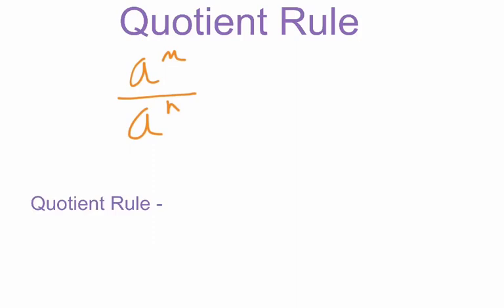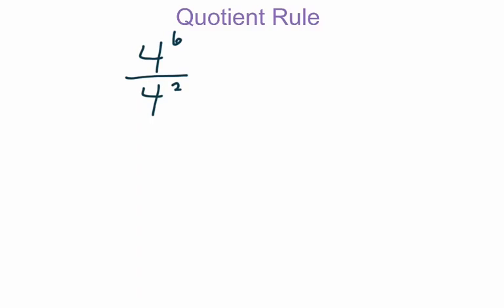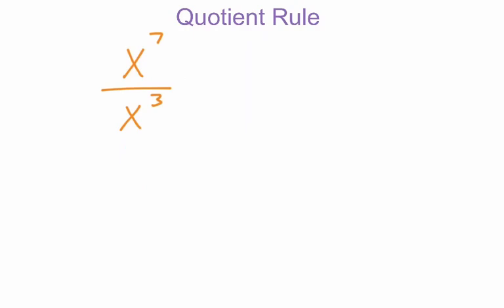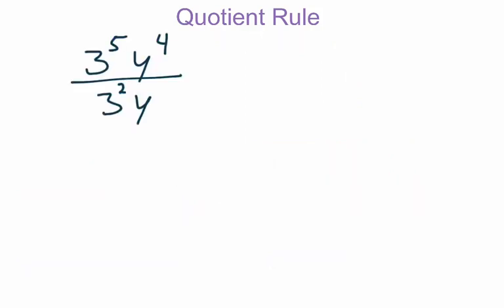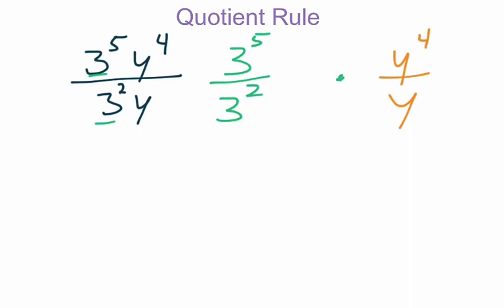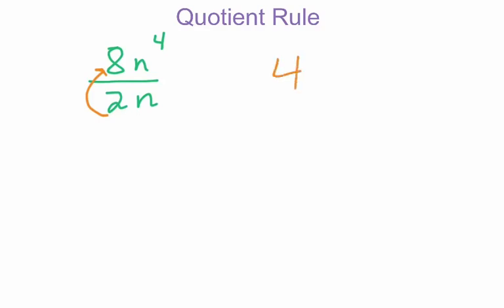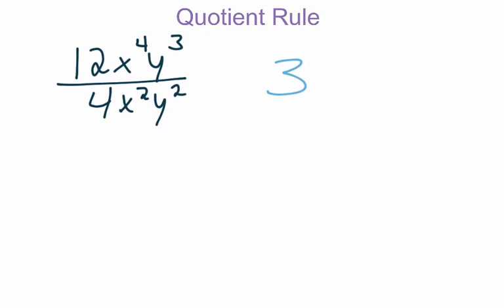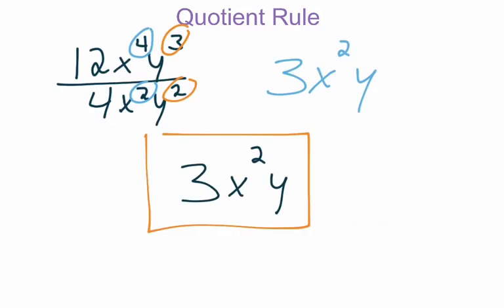Laws of Exponents (Quotient Rule)